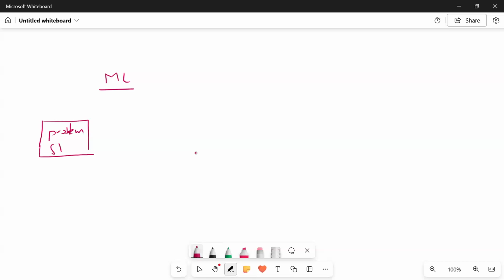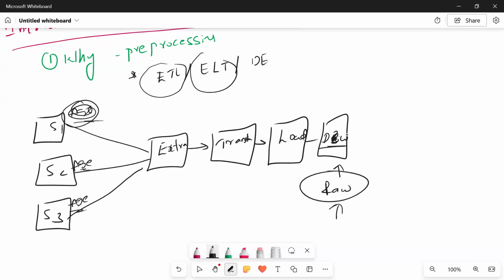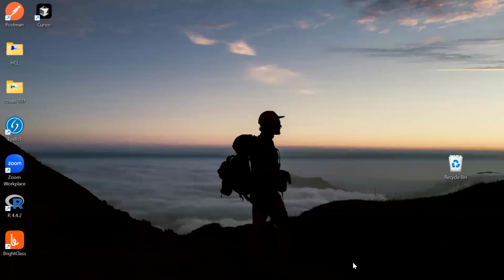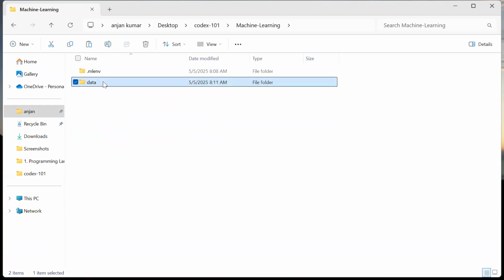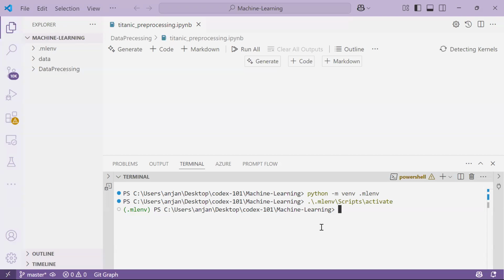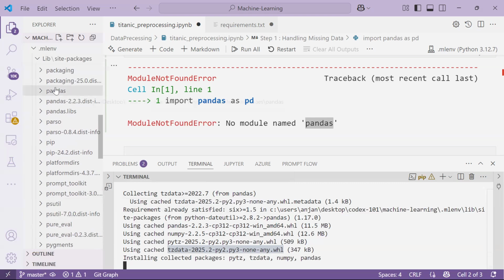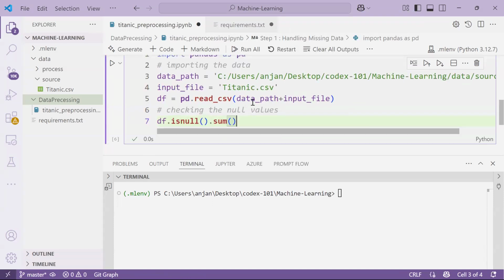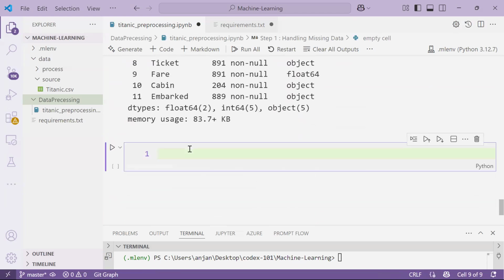Module 2: Data Preprocessing in Machine Learning | Missing Values, Encoding, Scaling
Welcome to Module 2 of the Machine Learning Course!

In this video, we dive deep into Data Preprocessing, the most crucial step before building any machine learning model. You'll learn how to clean and transform raw data into a format suitable for modeling.

What You’ll Learn:

Importance of data preprocessing

Feature scaling and normalization

Train-test split

Real-time demo using Python (Pandas + Scikit-learn)

This module is hands-on and beginner-friendly. By the end of this video, you’ll be able to preprocess datasets confidently using Python.

Bonus: Mini project using the Titanic dataset.